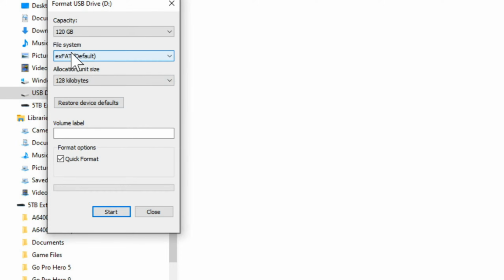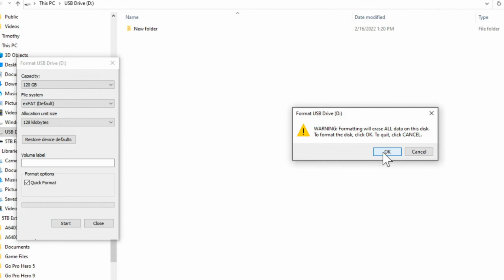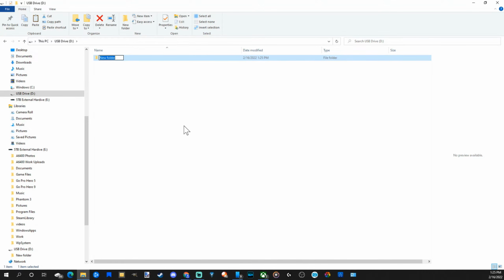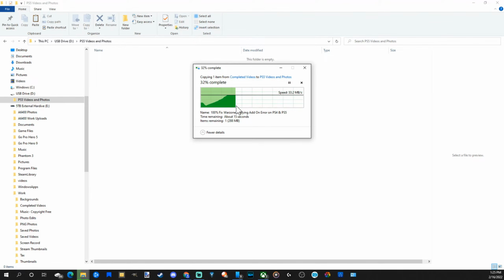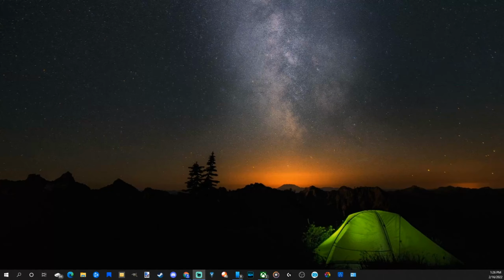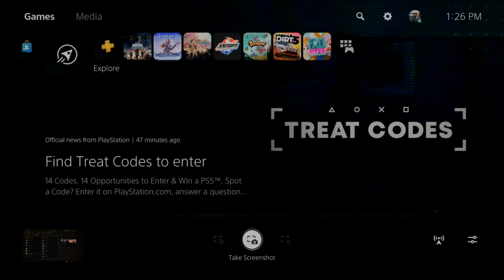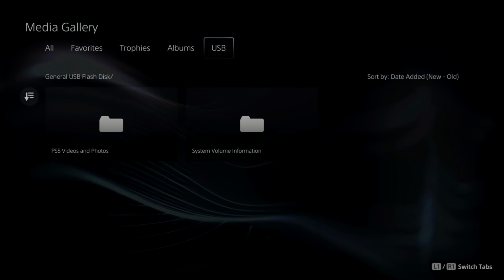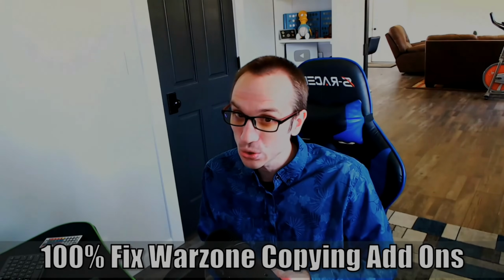How to View Video Clips & Photos on PS5 Using USB Drive (Best Tutorial)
Do you want to know how to view video clips and photos on PS5 using an USB drive? This is very easy to do. To use a USB drive to watch videos and photos, you need to first format the drive to exFAT and then make a folder in the drive. Then transfer your photos and videos to to the drive. Then plug the drive into the PS5 and go to the media gallery. There will be a USB tab at the top. Under this section you will be able to view you clips and photos! ...